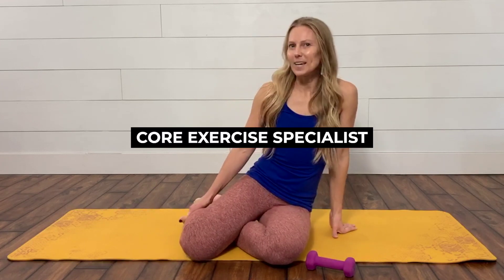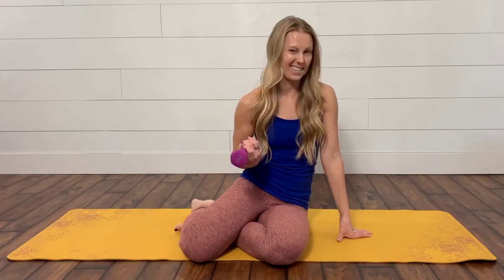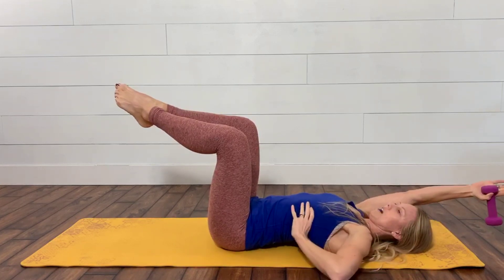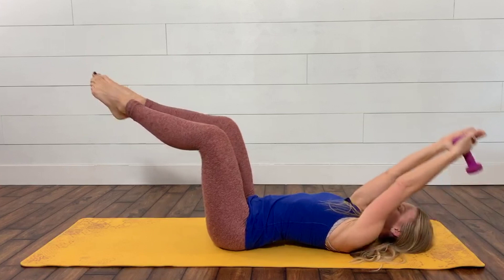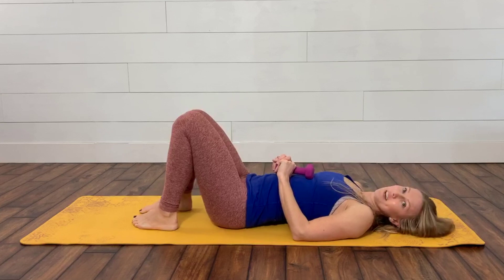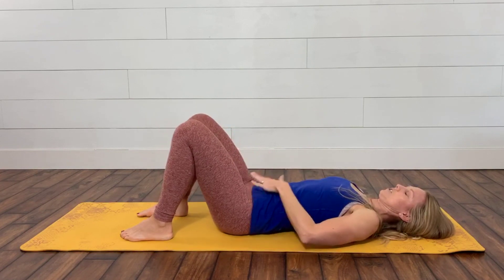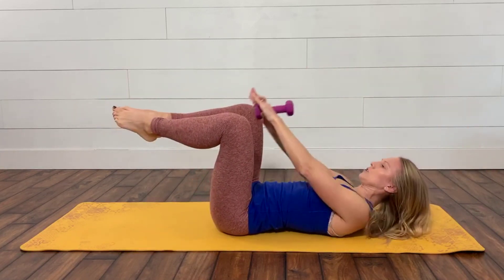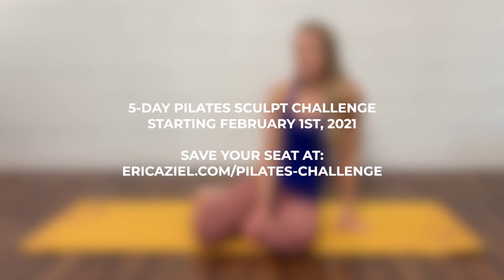My Favorite Ab Exercise for All Levels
I love sharing how to effectively do exercises especially when they come to the core

...and helping you live PAIN-FREE 🔥

That's the reason I share I share tutorials like this...nothing makes me happier than empowering you to bring awareness to the way you move your body.

I can't wait to hear about the amazing connections you will start to feel!

What future tutorials would you like to see from me in the future?